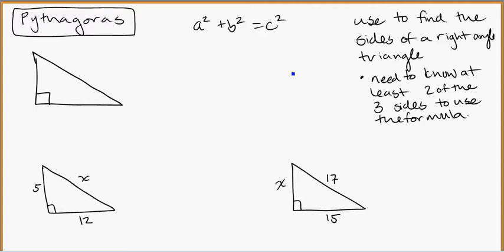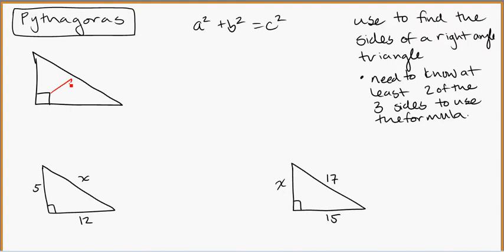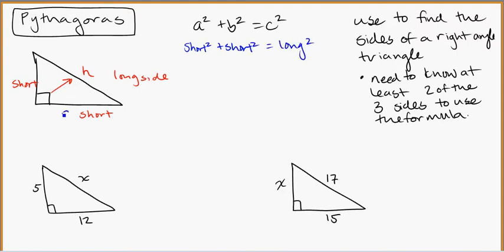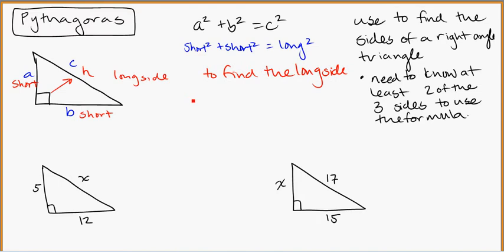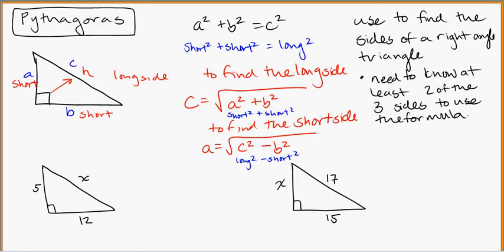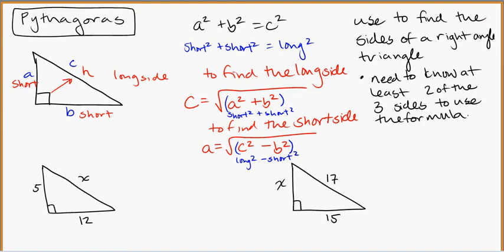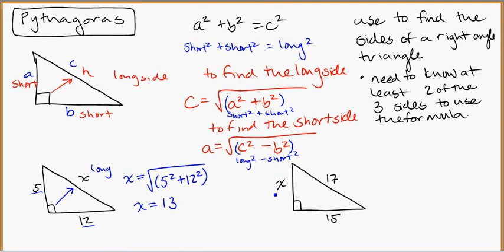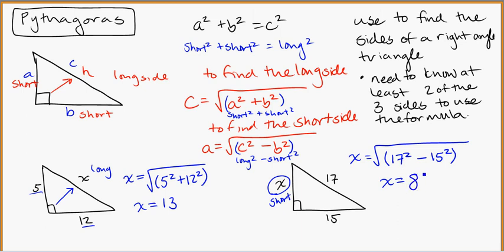pythagoras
solving for sides of right angle triangles using pythagoras